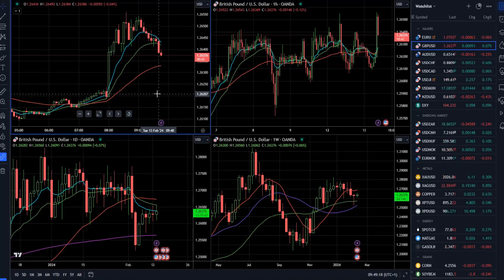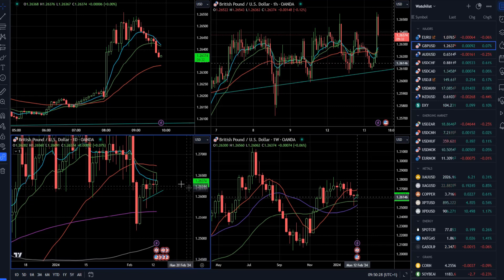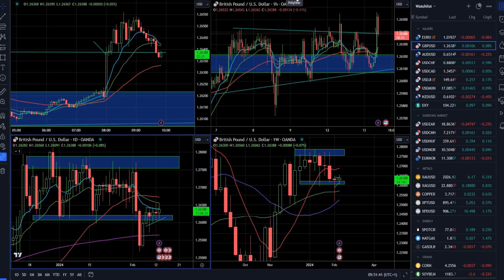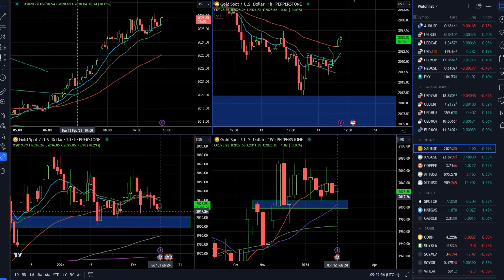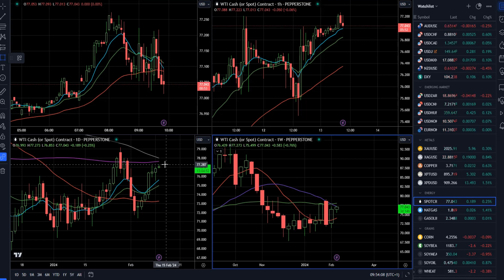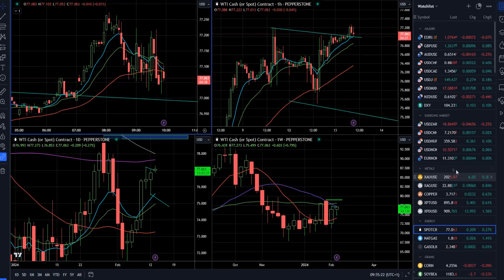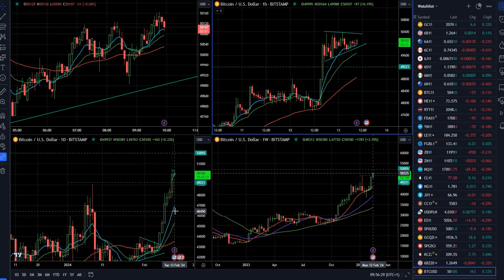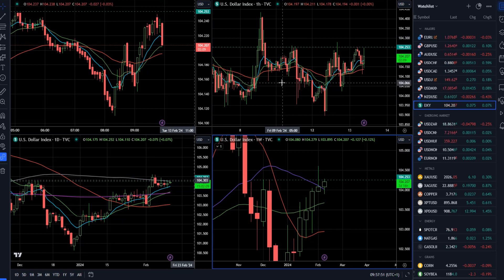Forex forecast 02/13/2024 on GBP/USD, GOLD, Crude Oil, Bitcoin and USDX from Petar Jacimovic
00:00 Announcement of today’s analisys – GBP/USD, GOLD, Crude Oil, Bitcoin and USDX
00:16 GBP/USD
02:48 GOLD
04:32 Crude Oil
06:11 Bitcoin
07:50 USDX